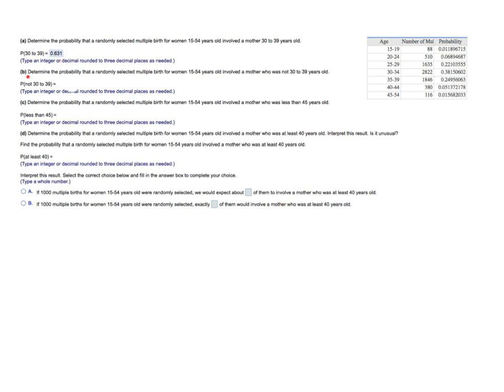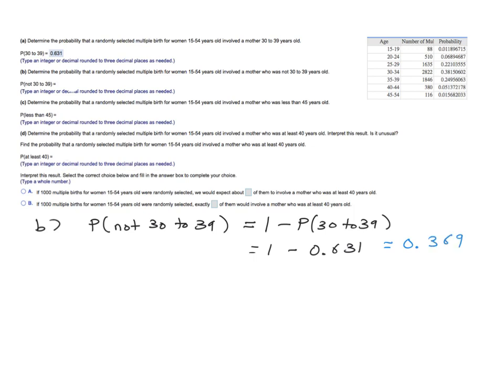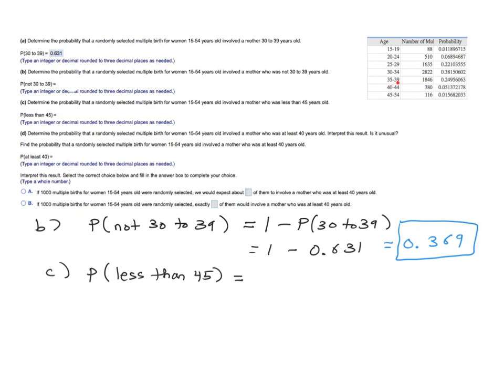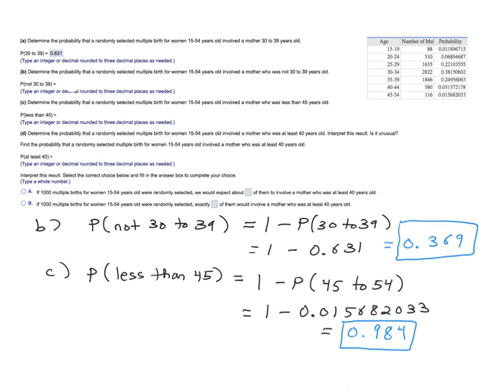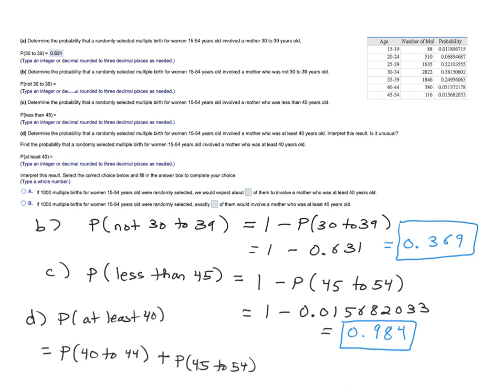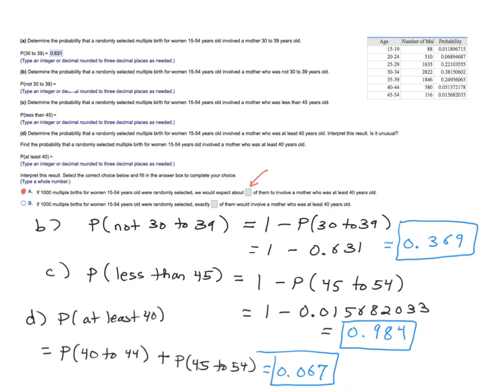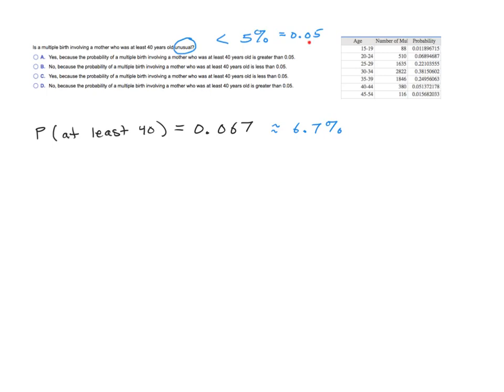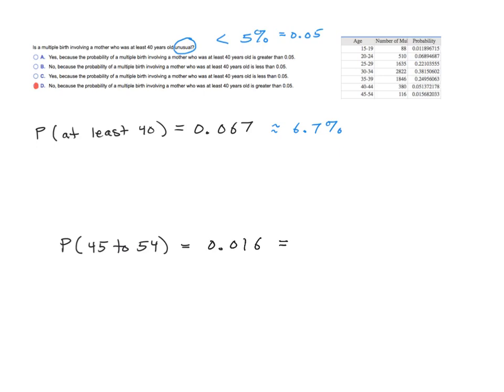Homework 5 2 Part 2